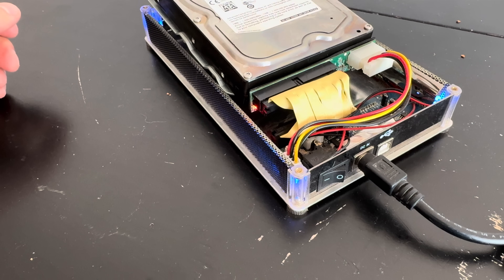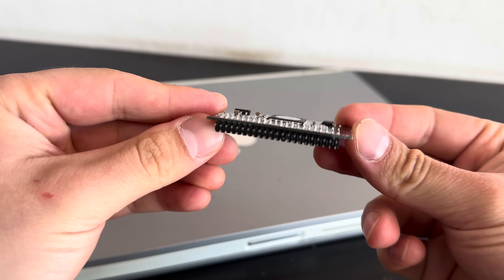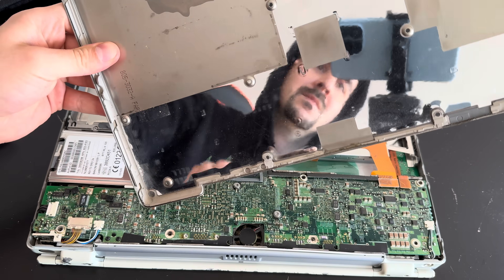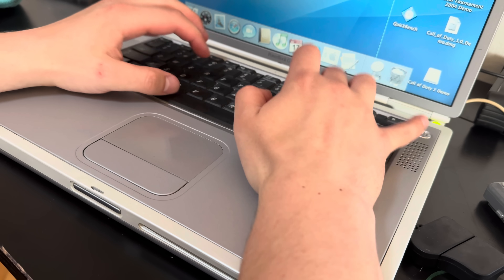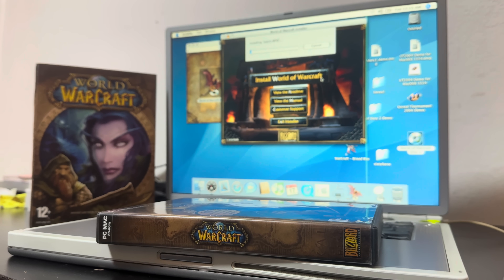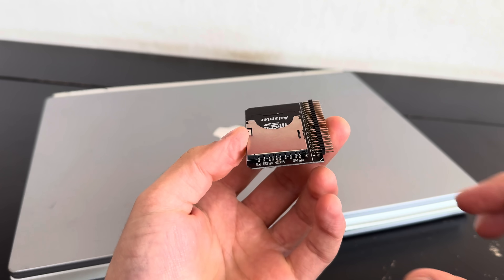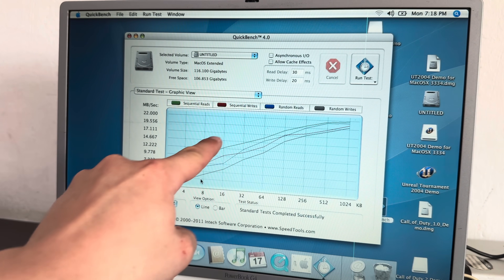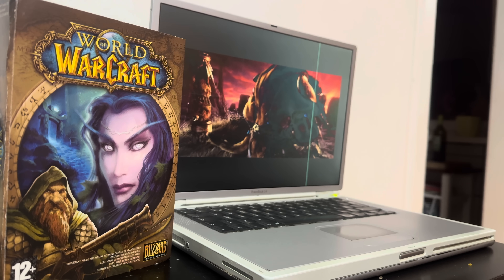Using SD Cards Instead of HDDs?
Join me as I explore the world of SD to IDE adapters for the first time. And I can't really think of a lot of drawbacks. If you like tinkering with old laptops/PCs that still use an IDE interface, go buy some now, no excuses. Just find them on AliExpress, you don't really need my link.